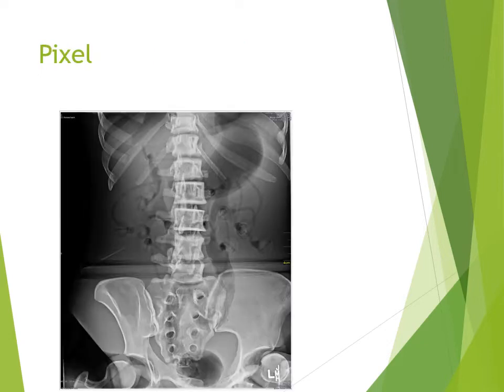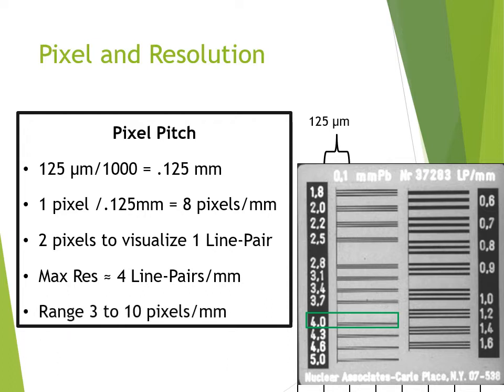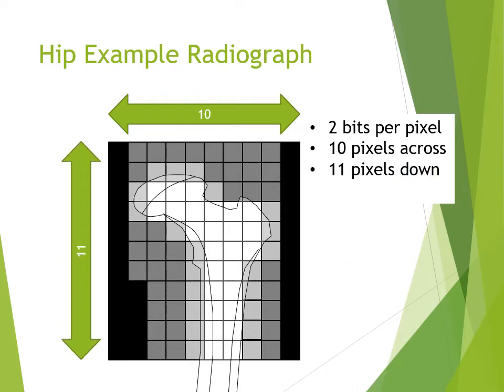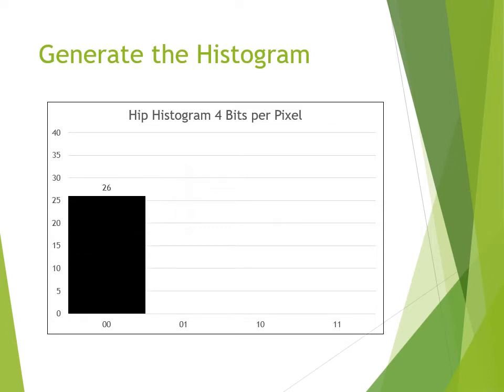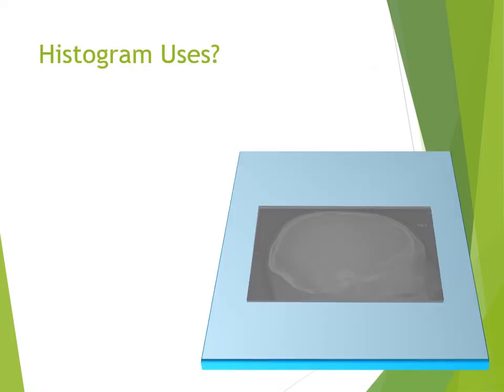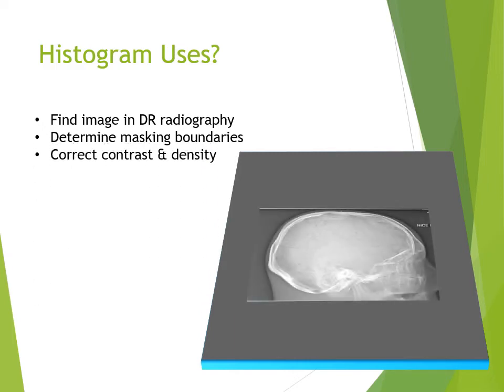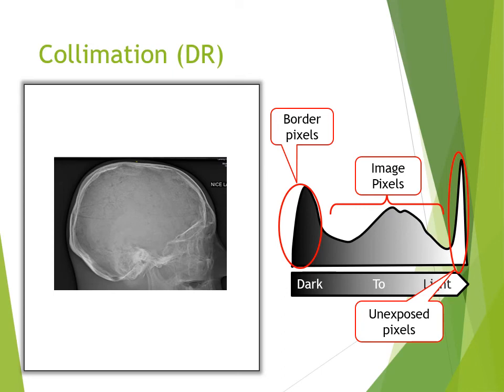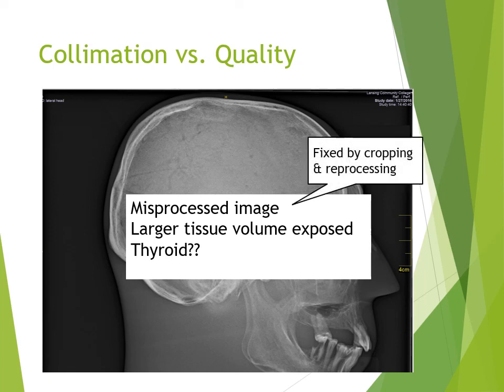From Pixel to Histogram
This presentation explains how a radiograph's histogram is calculated and its possible uses in image formation and management.